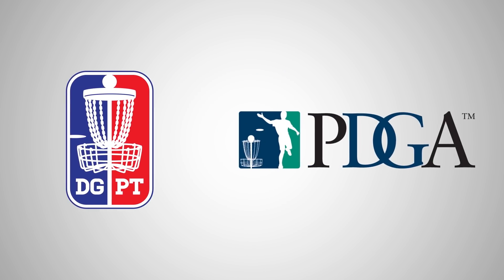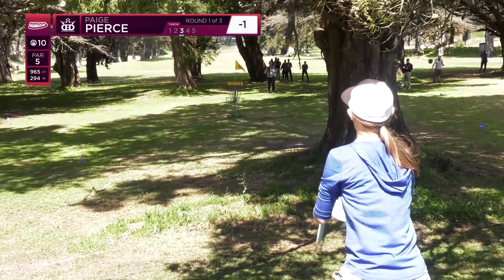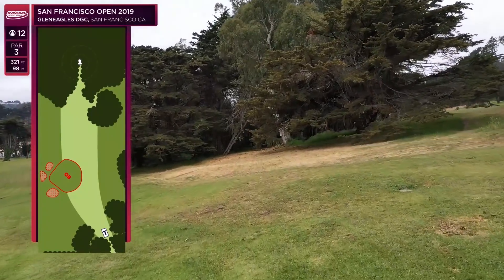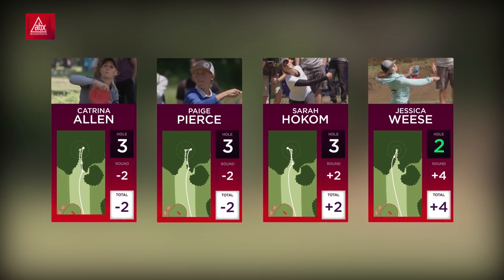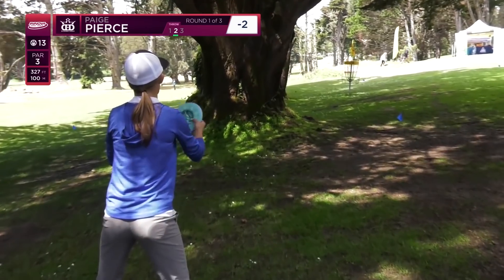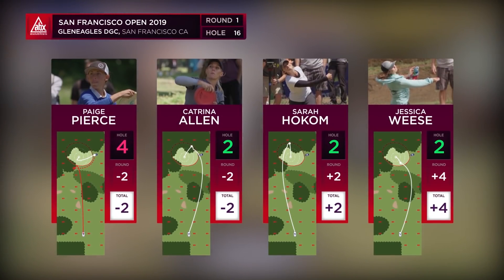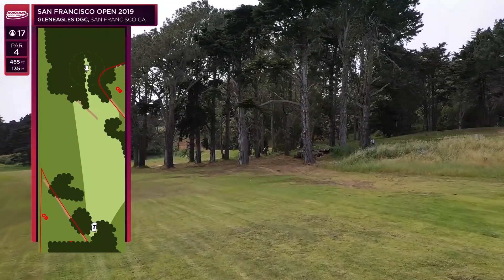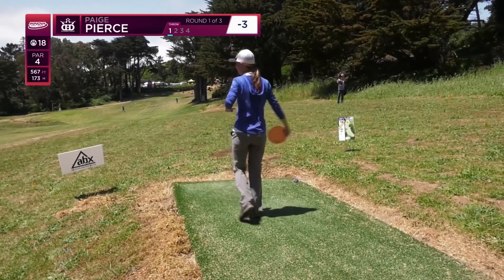San Francisco Open 2019 - Women - Round 1 of 3 | Back 9 - Hokom, Pierce, Allen, Weese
The AbsoluteXtracts presents the San Francisco Open driven by Innova disc golf tournament is the 4th stop of the season on the 2019 Disc Golf Pro Tour.

Tournament Directors: Sean Jack & Shawn Mercy

Location: Gleneagles Disc Golf Course in San Francisco, CA.

Course Designer: Leonard Muise

Scores & Stats: UDisc Live

Round One | Back Nine Holes

Women's Feature Card

Featured Pros: Last year's reigning champion Sarah Hokom, along with last year's second place finishers Paige Pierce and Catrina Allen, plus Jessica Weese are the featured players for the first day's card.

Commentators: Sarah Hokom & Zoe Andyke

Motion Graphics: Kraig Stenzel
Editing: Nate Gray
Graphics Design & Catch Camera Operator: Chris Lundquist
Slow Motion & Reaction Camera Operator: Jack Dalleywater
Drone Hole Flyovers & Throw Camera Operator: Joey Temali
Advisor to Par Save Productions & Behind the Scenes Tournament Assistance: Danielle Charlier